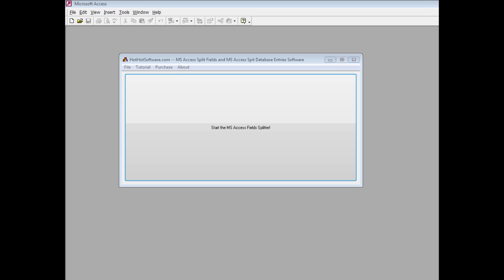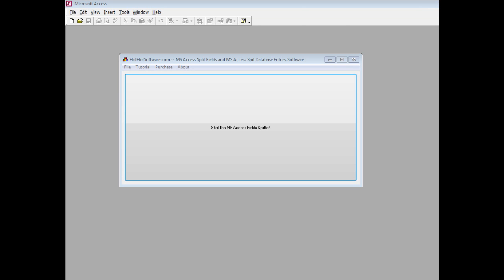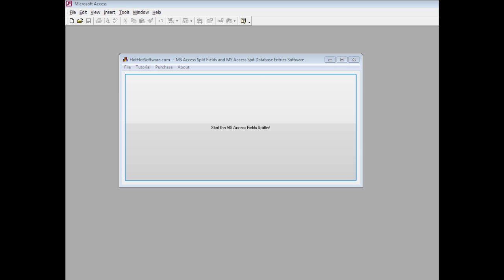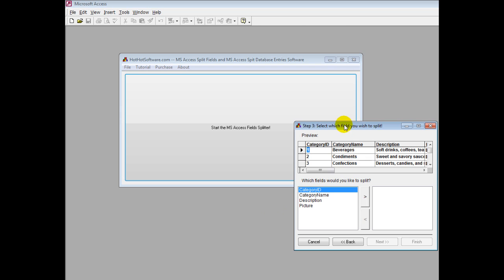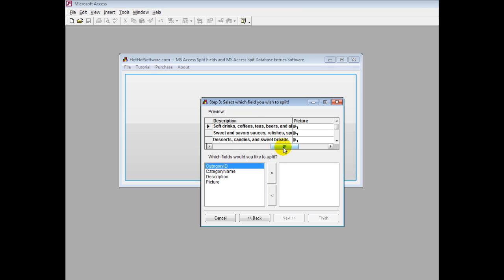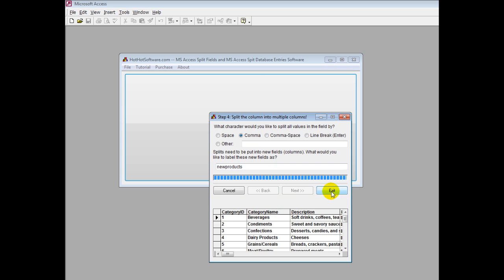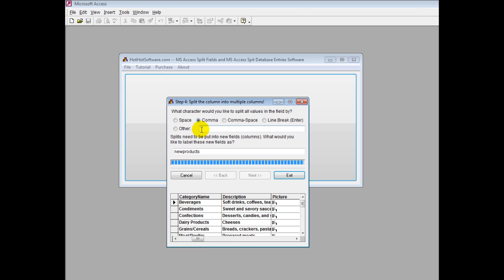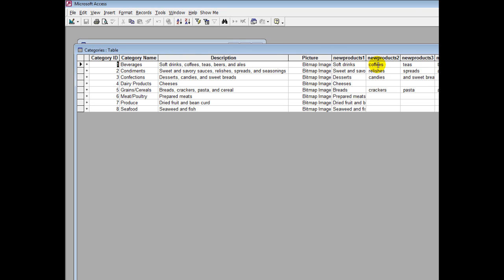How to split fields in microsoft access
for more details on MS Access Split Fields and MS Access Spit Database Entries

Do you work with a number of different Microsoft Access databases, and would like something to help you speed up tedious tasks such as manually splitting fields? If so, then this software is definitely for you! With this software, you can easily:

    Increase your productivity in seconds with the MS Access Fields Splitter! Simply select the table and the field you want to split, select a new column to put the fields into, and voila! You are done! With a couple quick clicks of the mouse you successfully split the contents of the fields!
    Saves you time & gets the data you need right away! Perhaps you simply need to split say a 'full' name into a first name and a last name, separated by spaces! This software will allow you to do that. Or perhaps you need to split up a phone number from area codes, and put them into separate new columns. This software allows you to do that!

This software is ideal for splitting MS Access fields! Download the software and try it out today and see for yourself!